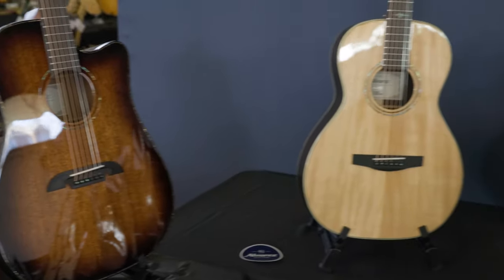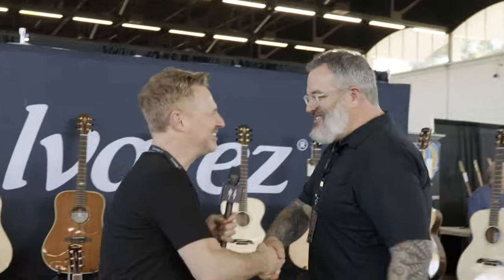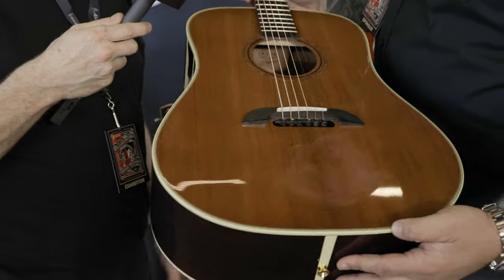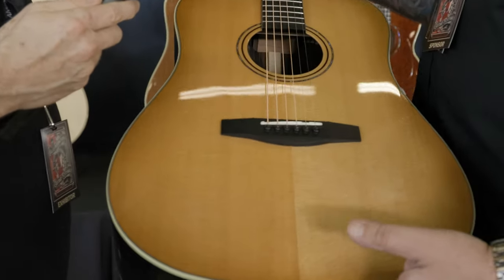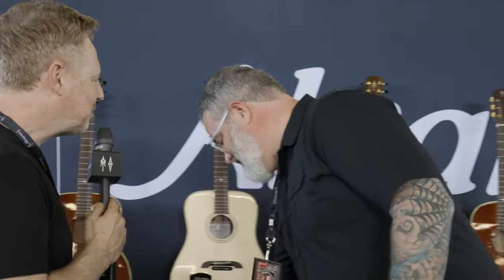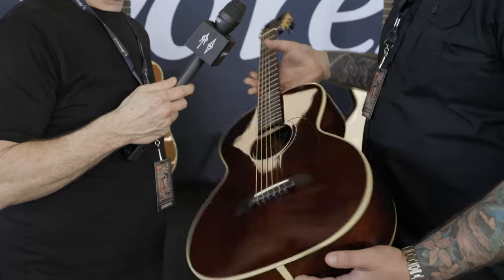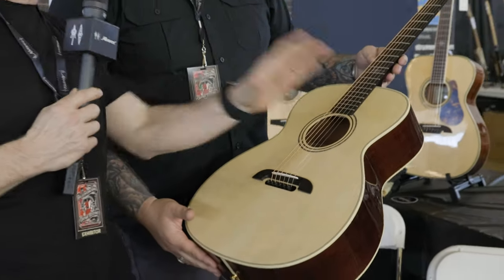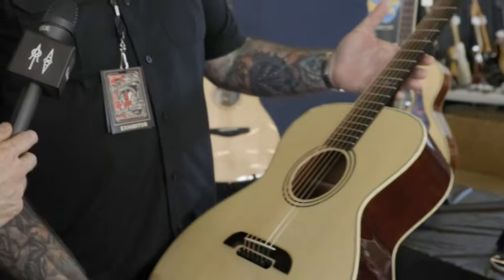Dallas International Guitar Festival - Day 1 - Alvarez TV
Alvarez Guitars are in town at the 46th Dallas International Guitar Festival. Come check us out at our booth at Market Hall, Dallas, Texas.